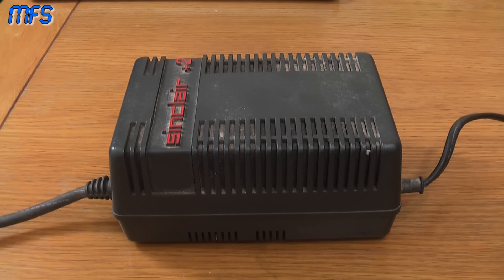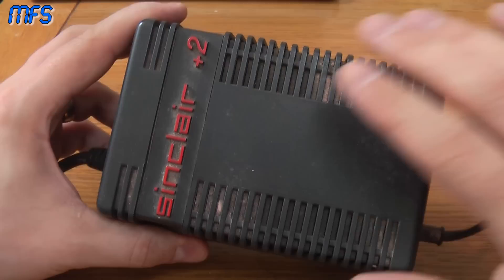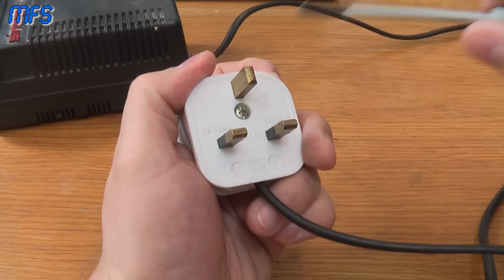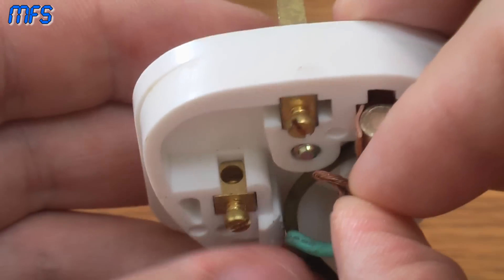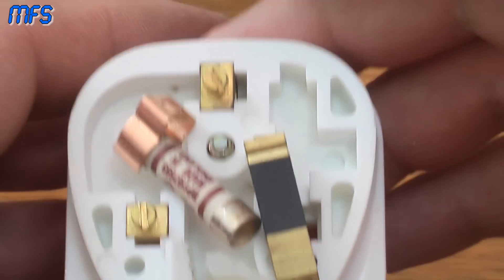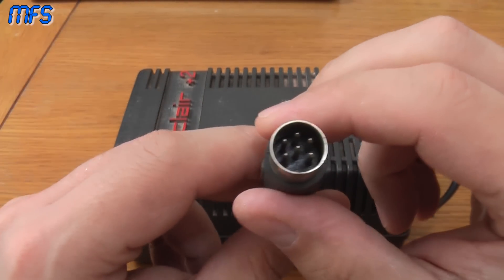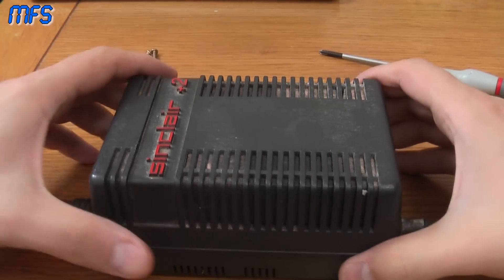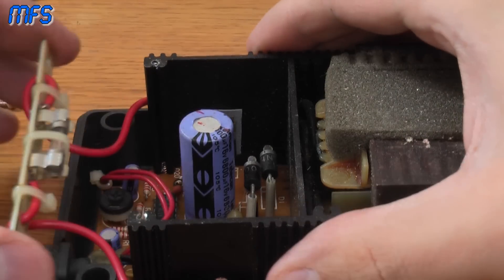Fixing a Sinclair Spectrum 128k +2A/B Power Supply (PSU) - Common Cause of Failure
Join me as I take a QUICK look inside the Sinclair Spectrum +2A/B Power Supply to look at the common cause of failure.